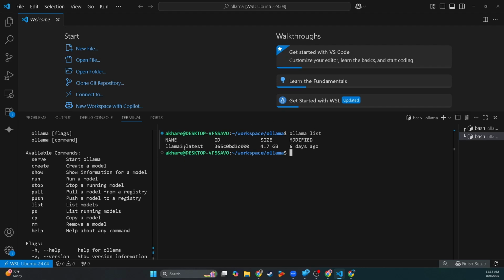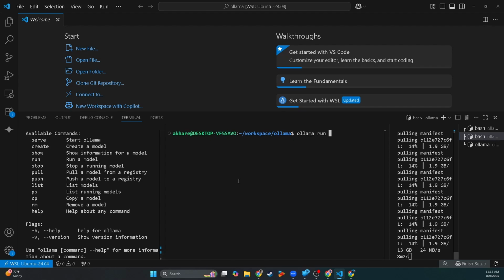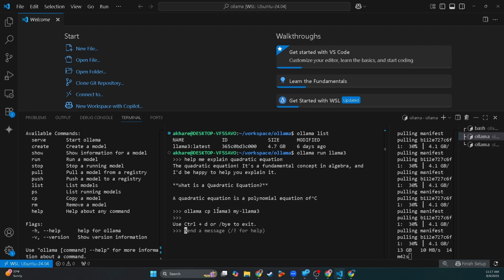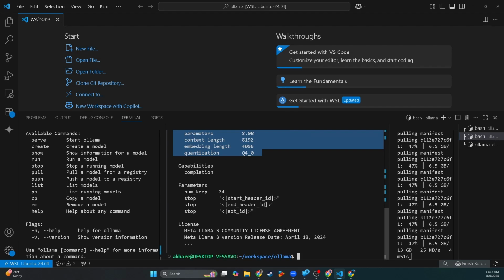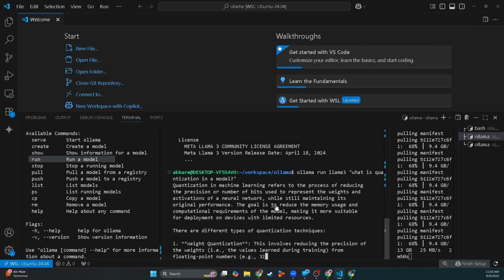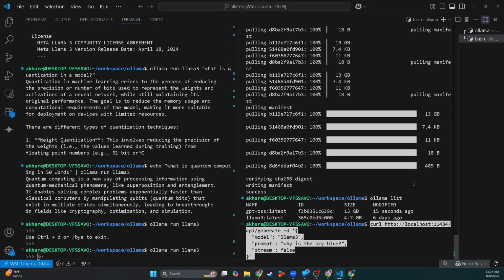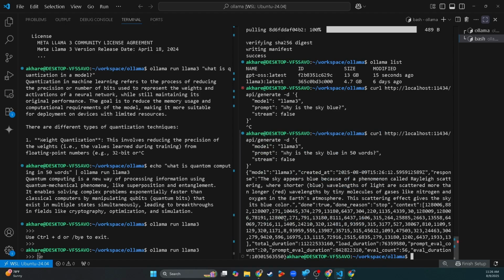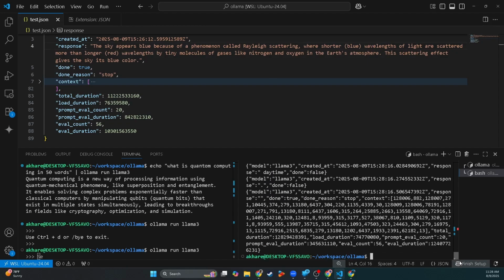Ollama in WSL, a follow up! Running local LLMs... (Part 2)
Follow up on the Ollama setup in WSL. Go deeper into the cli and API capabilities,. and tried setting up gpt-oss model(which I never used... )

0:00 CLI Options
1:43 Pull new model issues
2:00 Contiuning on the CLI
3:30 inline prompt for a model
4:45 ports and API details
6:53 Outro